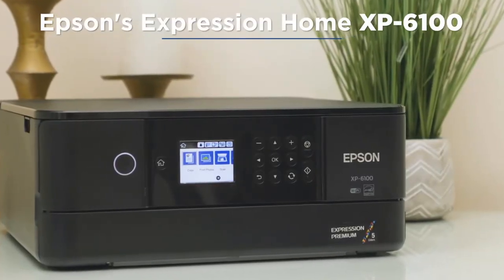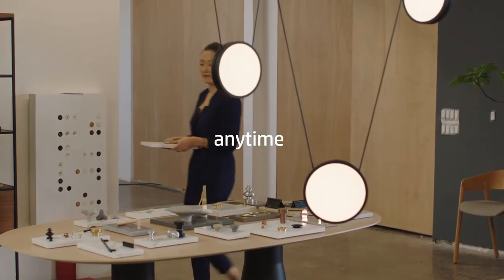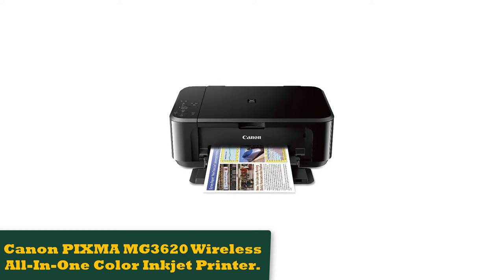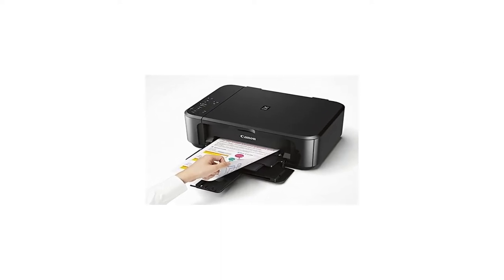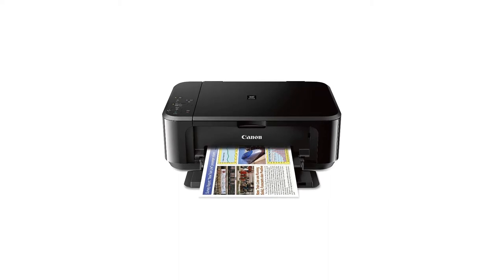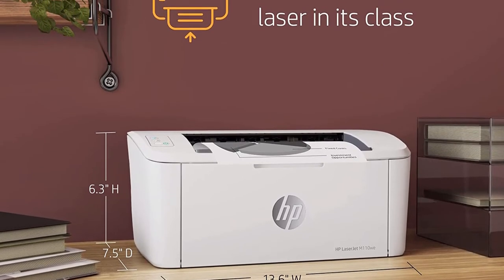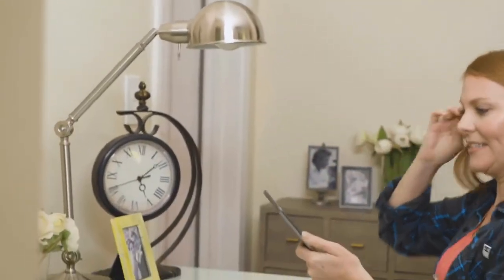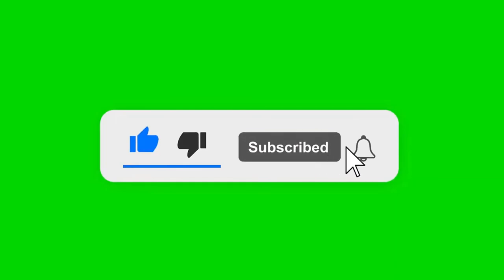✅ Top 5: Best Best Printer For Everyday Use 2022 [Tested & Reviewed]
📌Product Link📌:
☄️1 HP DeskJet 3755 Compact All-in-One Wireless Printer.
📌Global Price
☄️2 Canon PIXMA MG3620 Wireless All-In-One Color Inkjet Printer.
📌Global Price
☄️3 Brother Monochrome Laser Printer.
📌Global Price
☄️4 HP LaserJet M110we Wireless Monochrome Printer.
📌Global Price
☄️5 HP OfficeJet Pro 8025e Wireless Color All-in-One Printer.
📌Global Price
☄️6 HP OfficeJet Pro 9015e Wireless Color All-in-One Printer.
📌Global Price

☄️7 Brother MFCL2750DW Monochrome All-in-One Wireless Laser Printer.